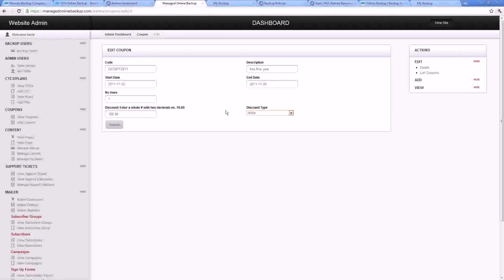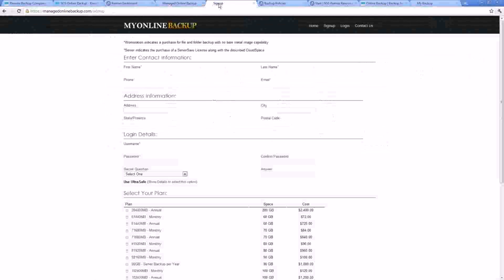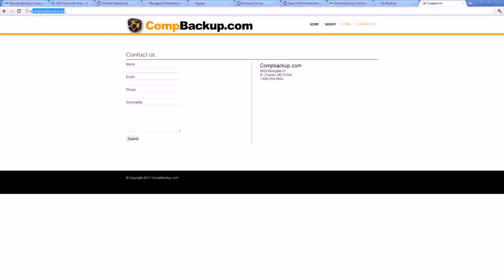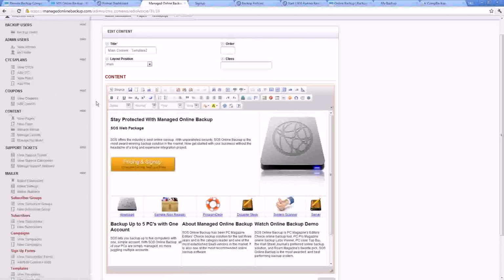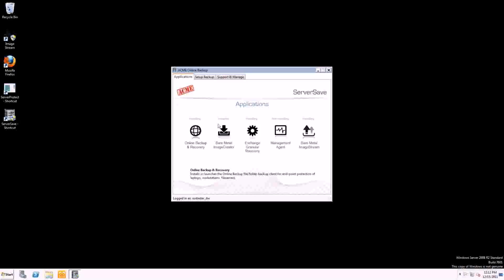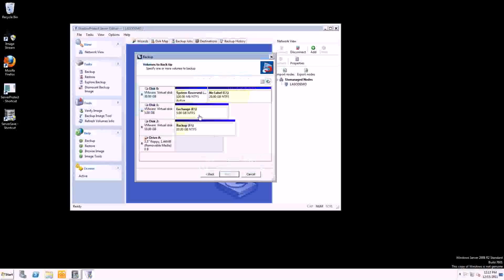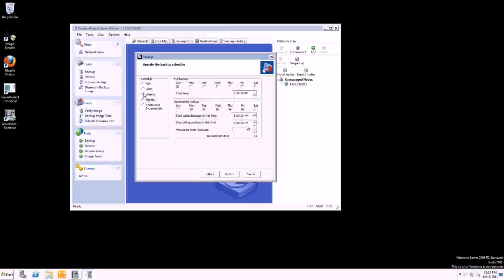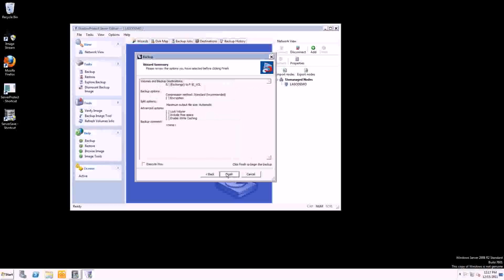SOS ServerSave -- Selling to SMBs and Enterprises